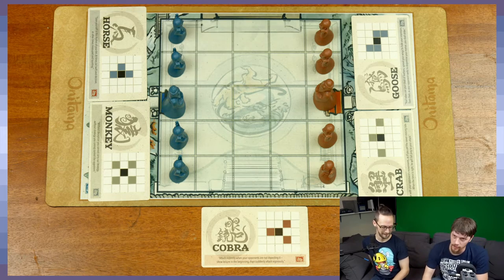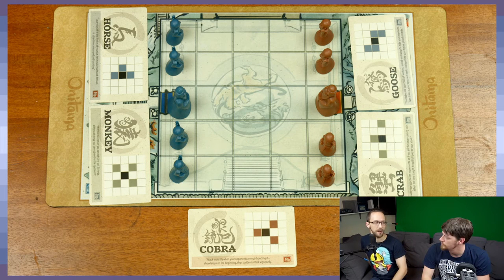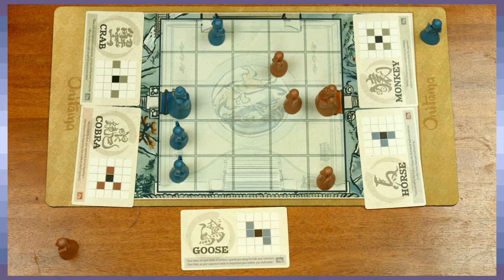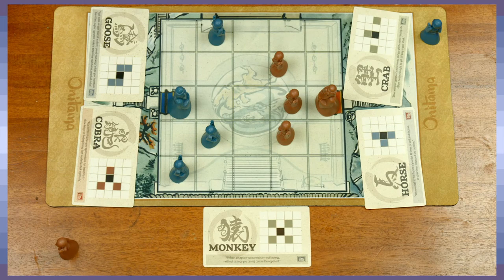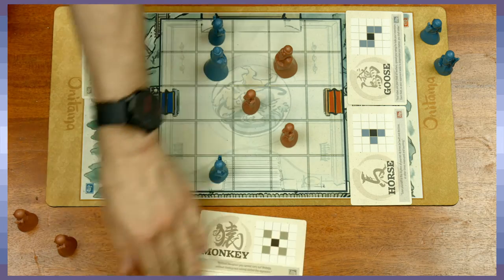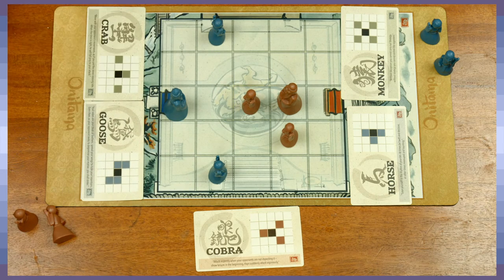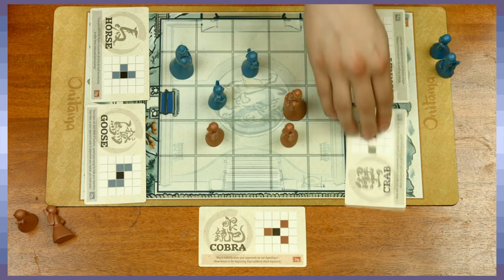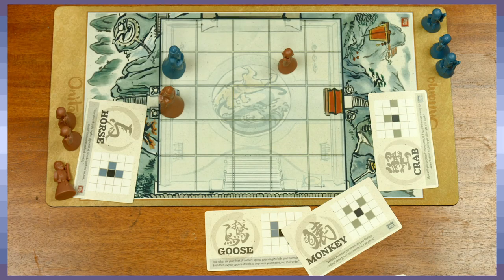Onitama | The Mightiest Master Pawns | GDPG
Ths ultimate kung fu show down.